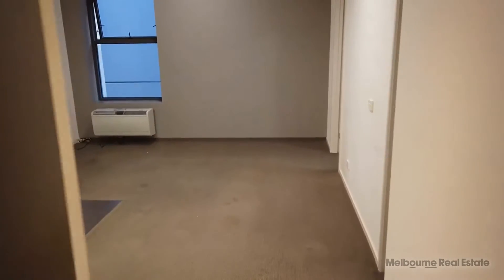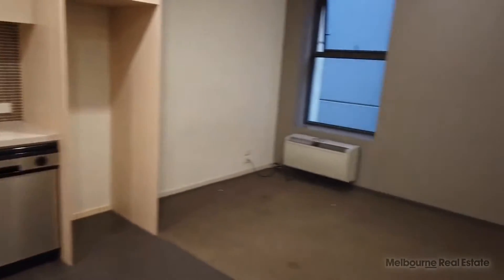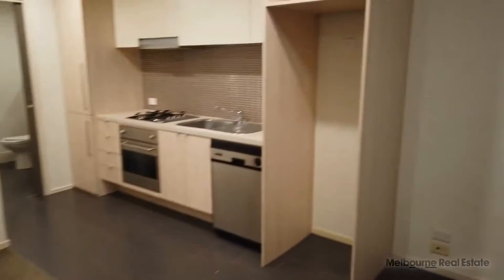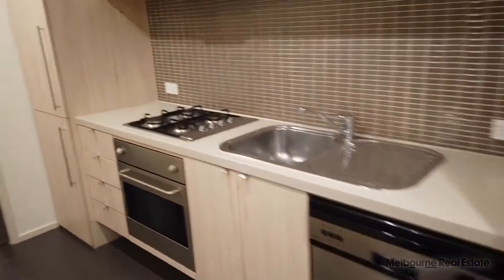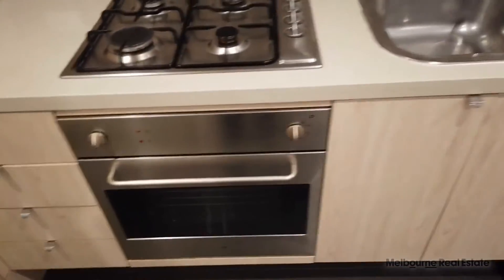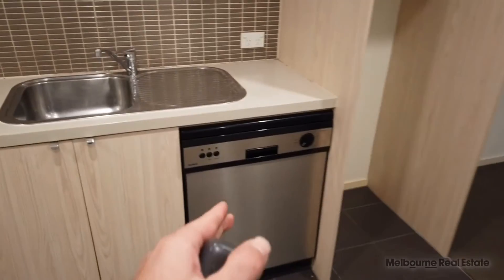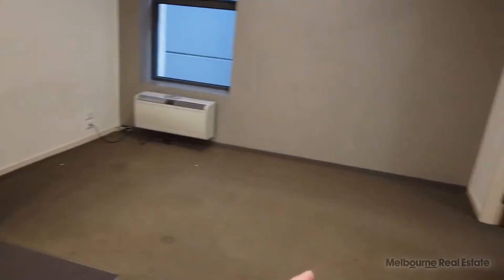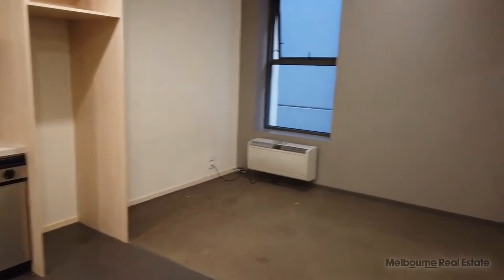Apartments for Rent in Melbourne 2BR/1BA by Melbourne Real Estate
This is a 2-bedroom, 1-bathroom property located in Melbourne. This unique apartment boasts high ceilings with period architectural windows facade, nice floors, a fully equipped open plan kitchen, and a living area with heating or cooling. Two great size bedrooms complete with built-in robes, and a spacious bathroom with quality fittings and laundry facilities.

12 Yarra St, South Yarra VIC 3141